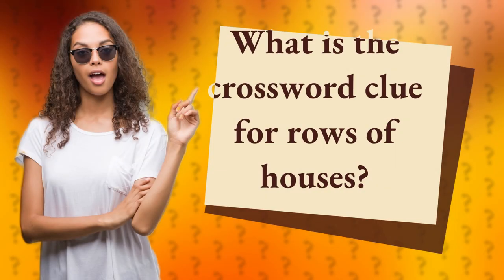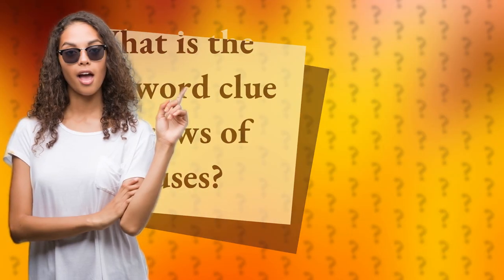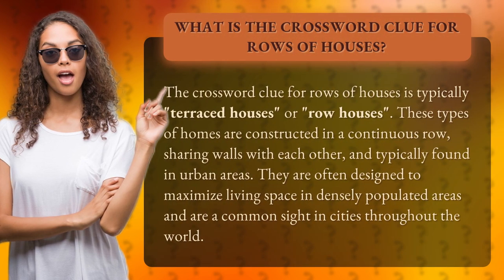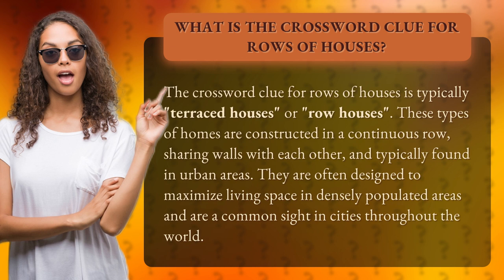What is the crossword clue for rows of houses?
Looking for the perfect crossword clue to solve your puzzle? Look no further! In this video, we'll reveal the answer to the crossword clue for rows of houses. Whether you call them "terraced houses" or "row houses", these types of homes are a familiar sight in urban areas around the globe. Discover the history and design behind these unique dwellings and impress your friends with your newfound knowledge. So, grab your pencil and get ready to solve that crossword puzzle once and for all!